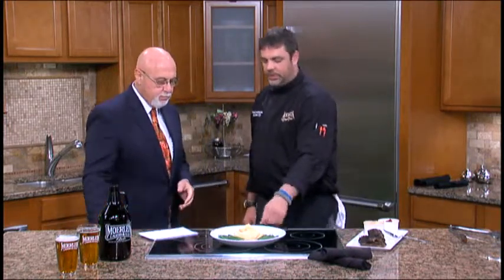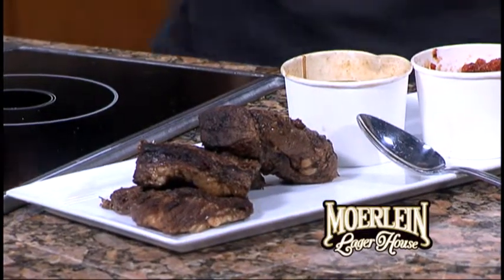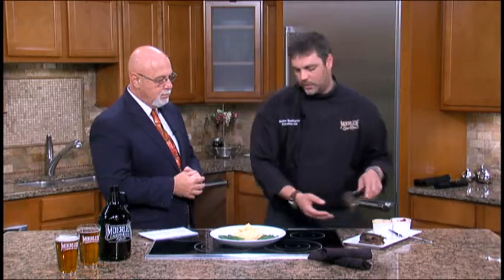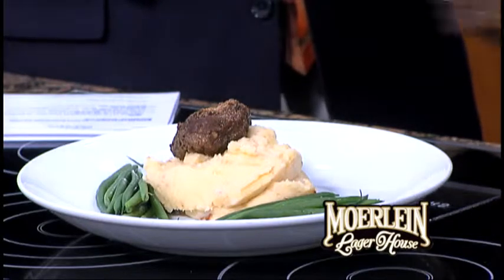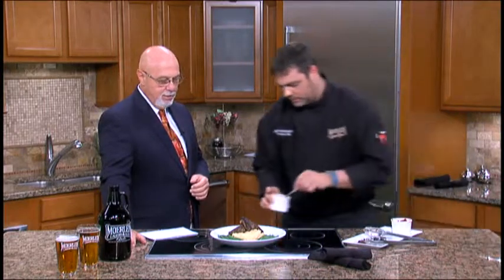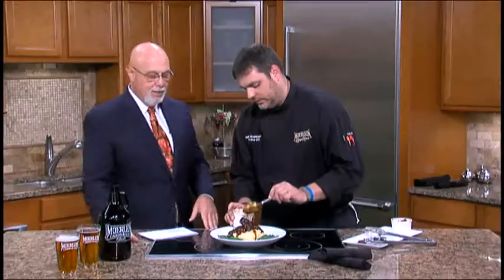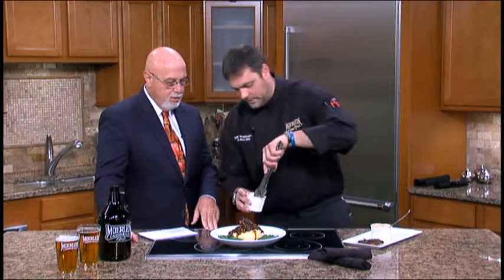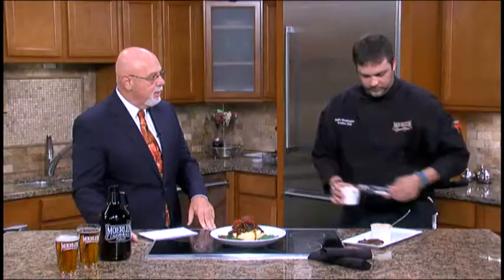FOX19 Business Spotlight: Moerlein Lager House - Braised Short Ribs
Moerlein Lager House Executive Chef Nathan Whittington serves up a slice of heaven with his Braised Short Ribs.